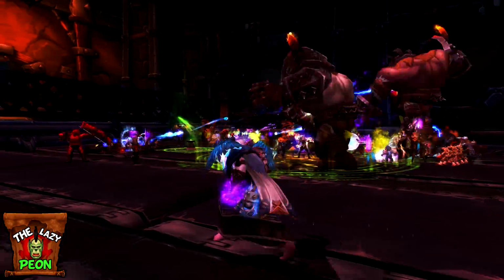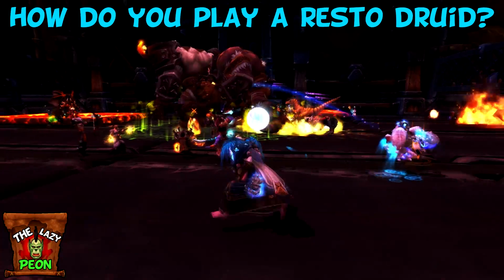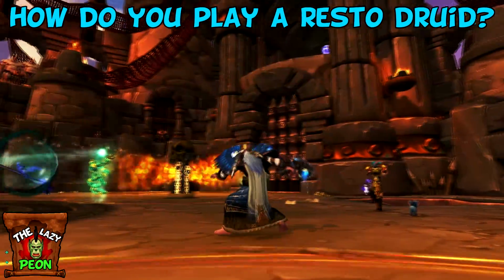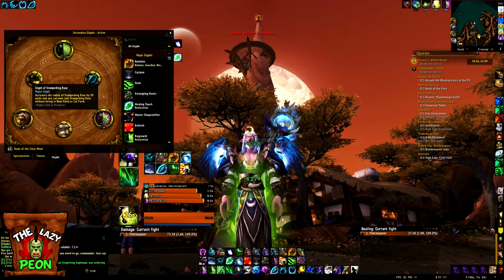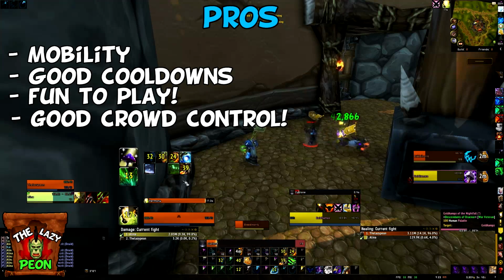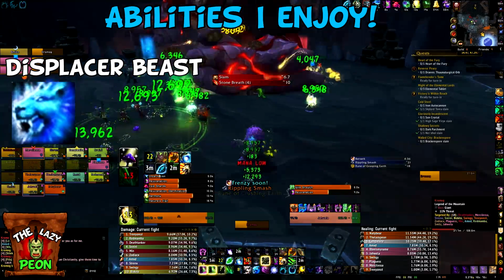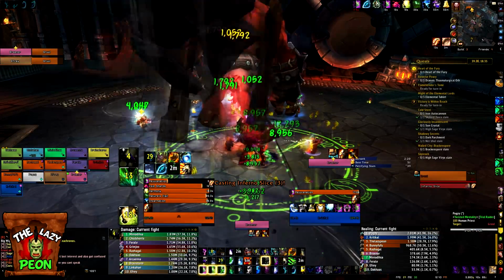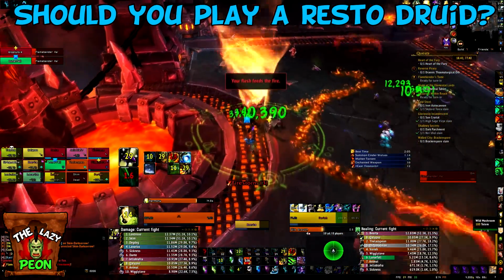Should You Play A Resto Druid In Warlords Of Draenor?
The Resto Druid! It's the spec I've played as a main since the launch of Warlords of Draenor, but how is it looking after a few months into the expansion going into Blackrock foundry? I'll give you my thoughts on the spec, teach you how to play it, talk about the pros and cons and ultimately figuring out if this is a spec worth playing.

In this video I talk about the my main raiding spec, the resto druid, I tell you how to play the spec, what talents I like to pick, what abilities I enjoy, and tell you if this is a healer worth playing in warlords of draenor.

Legal footnotes

- All footage and audio is copyright Blizzard unless otherwise indicated.